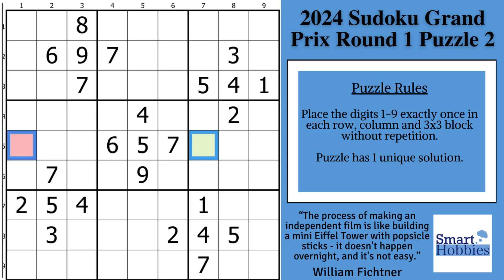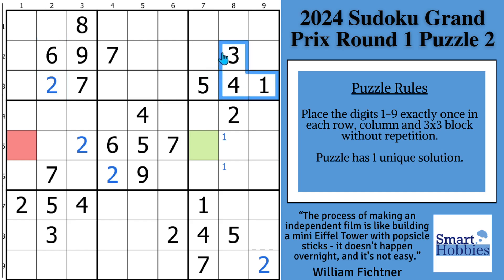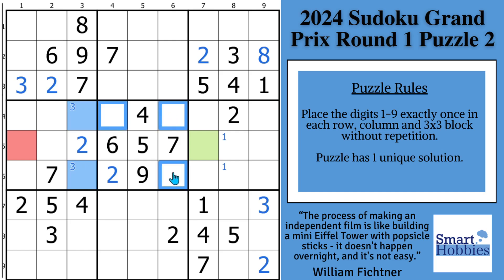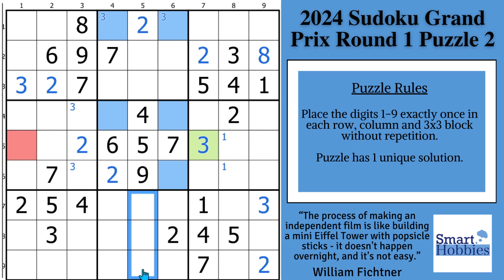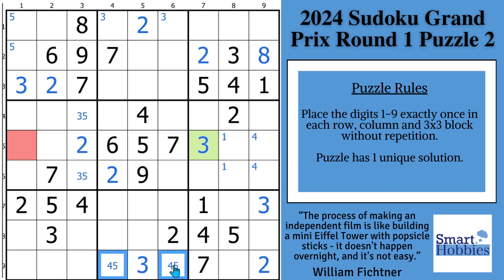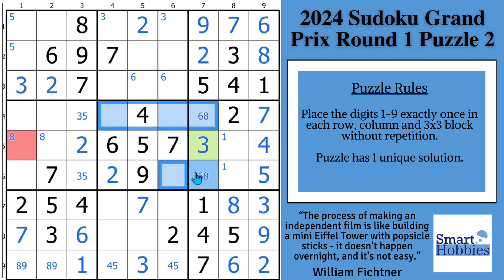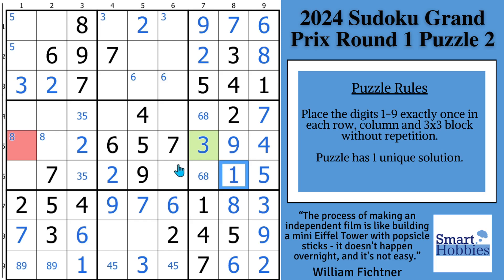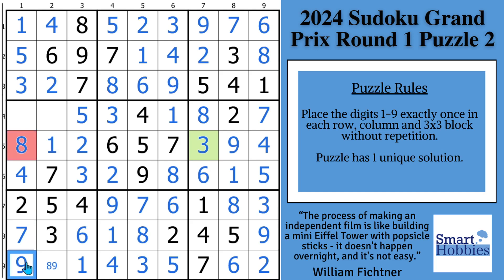What You Don’t Know About Sudoku MINI X-WINGS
In What You Don’t Know About Sudoku MINI X-WINGS by Smart Hobbies, I will show you how to solve Round 1 Puzzle 2 of the 2024 Sudoku Grand Prix using Sudoku Mini X-Wings.  These Mini X-Wings are related to finding Sudoku Claiming Pairs and Hidden Singles and often found in Championship Sudoku puzzles. I show you how to play Sudoku better and how to solve Sudoku faster. I solve this puzzle logically and explain all the expert Sudoku tricks, Sudoku techniques, and Sudoku strategies as I apply them to the Sudoku game.

The Netherlands hosted Round 1 of 2024 Sudoku Grand Prix. Puzzle creators were:

Arvid Baars
Mark Sweep
Richard Stolk
Wilbert Zwart

This video is part of my Sudoku Competition series on my YouTube channel, Smart Hobbies. The goal of this series is to share the joy of solving Sudoku puzzles with you.

Strategies demonstrated in this video:

Hidden Single
Naked Single
Full House
Pointing Pair
Naked Pair
Hidden Pair
Claiming Pair
Naked Triple

Timestamps
0:00 Intro
00:15 It’s Solving Time
01:36 Finding Naked Singles
03:17 Solving Green Cell
04:56 Second Mini X-Wing
06:25 Finding Hidden Pairs
08:53 Solving Red Cell